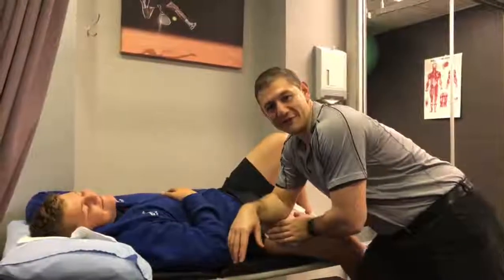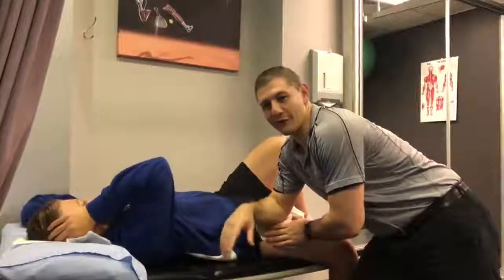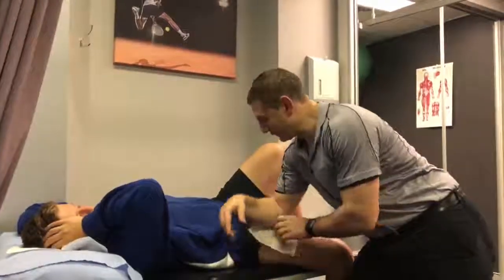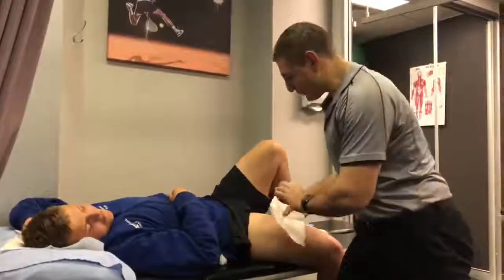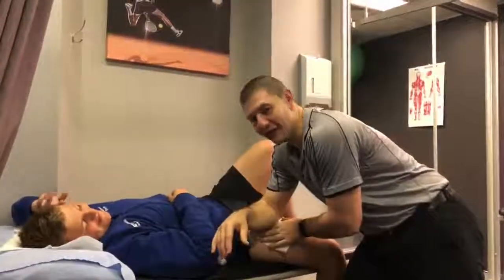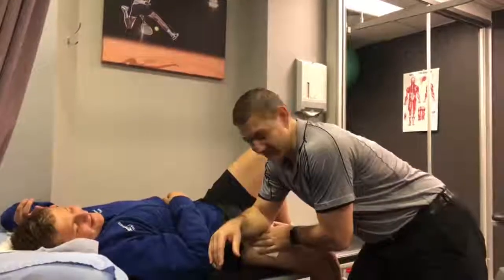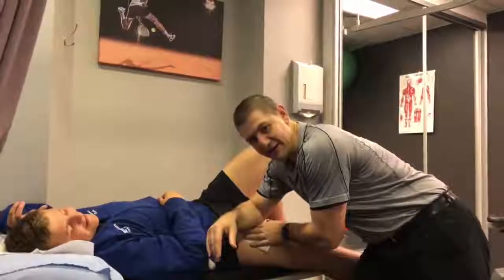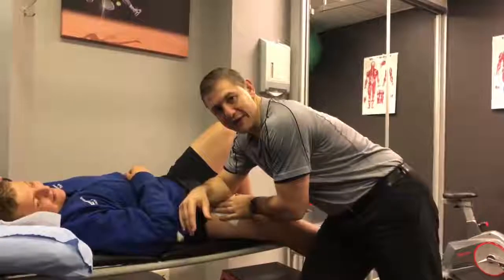Physio Technique Tip - Active Release for a Rectus Femoris Muscle Tear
Have you hurt yourself running, jumping or playing sport⛹️‍♂️?
This quick video will show you a great little physio technique to improve muscle mobility and how to manage scar tissue - helping you get back to sport and activity quicker!